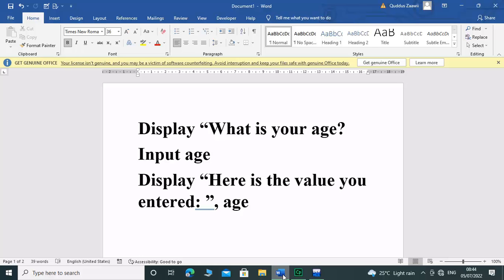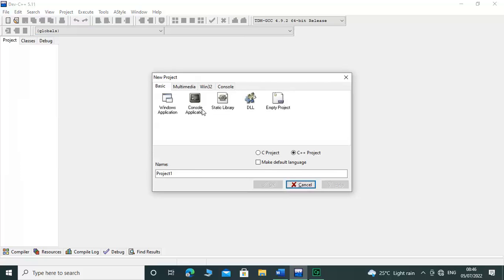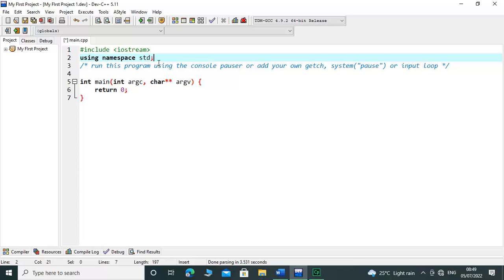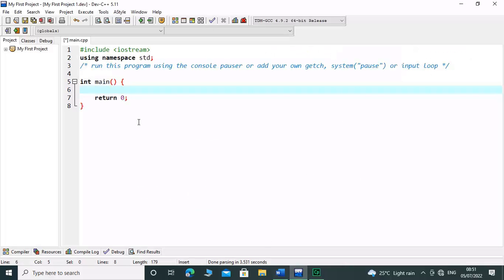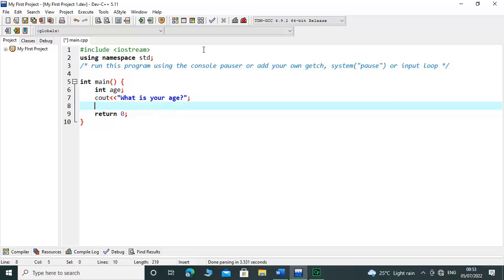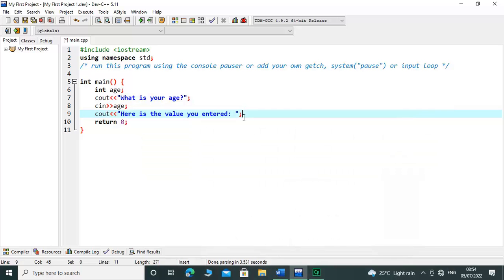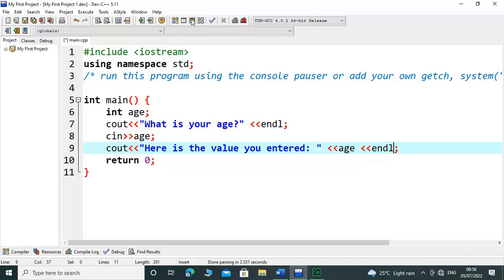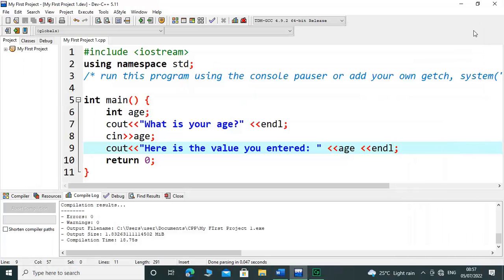How to run basic codes in C++ Twi Version 1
This video guides you to accept input from the user and print the result to the user. It is made in Twi and English.